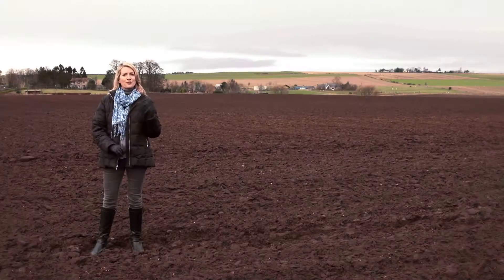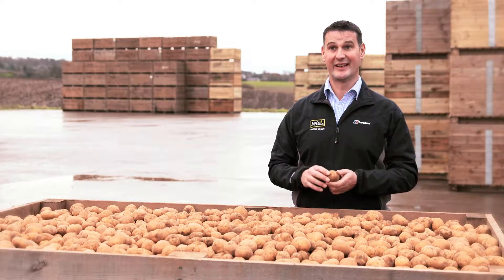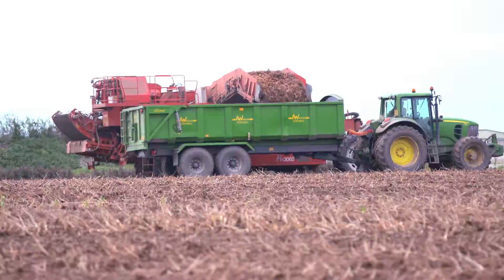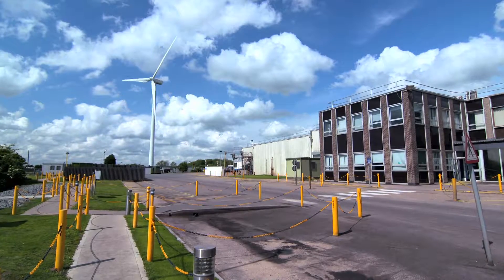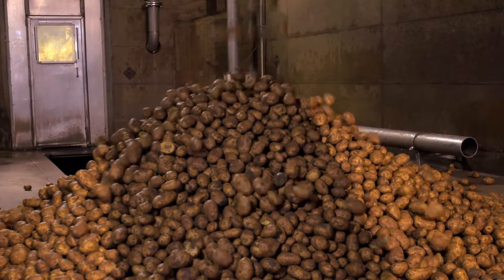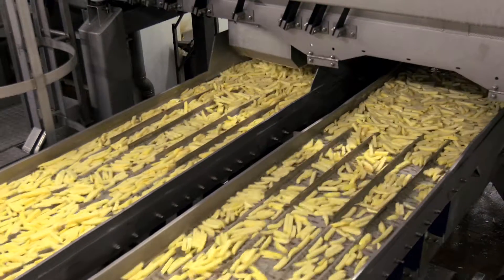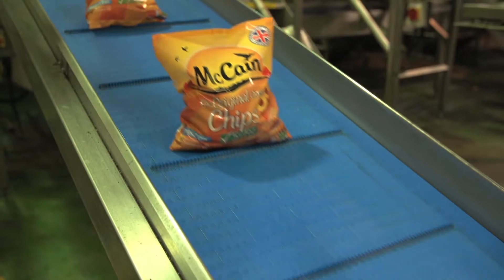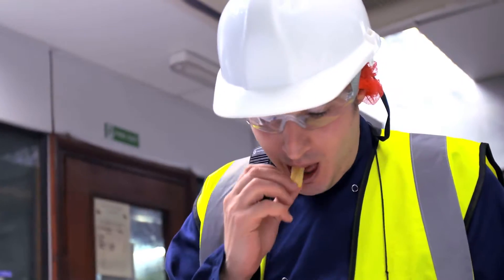Field to Fork HD